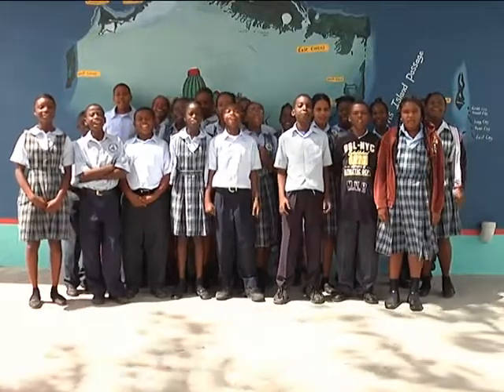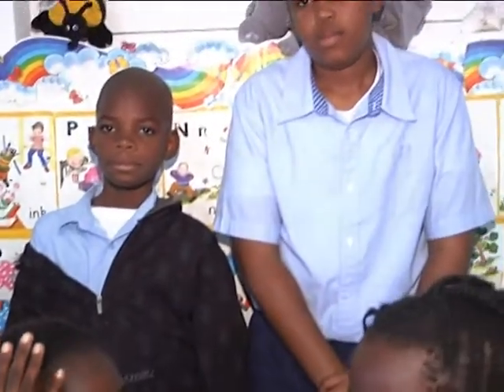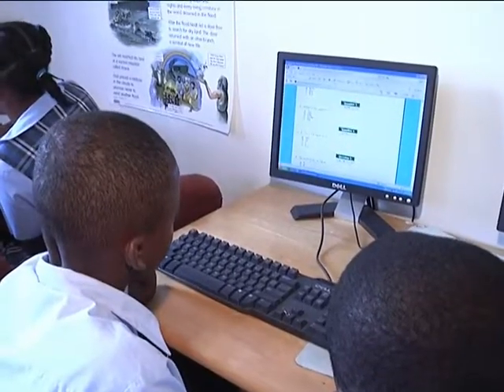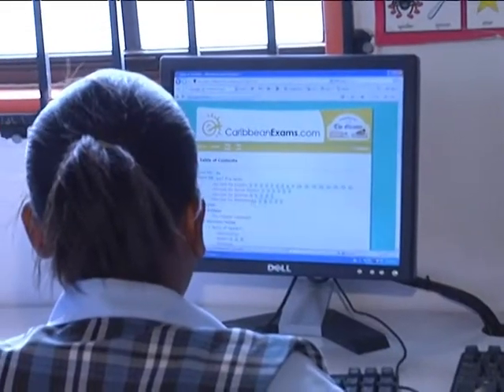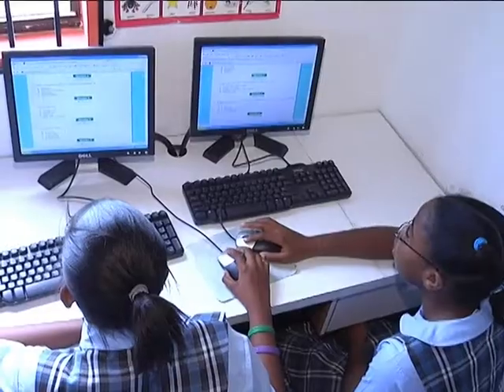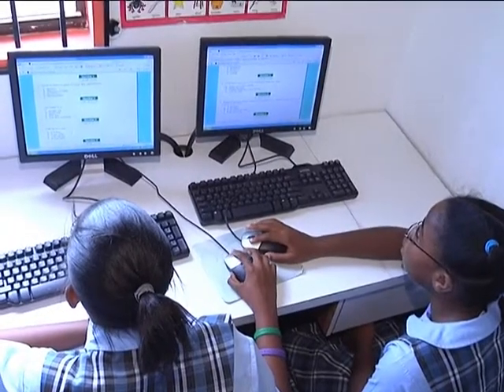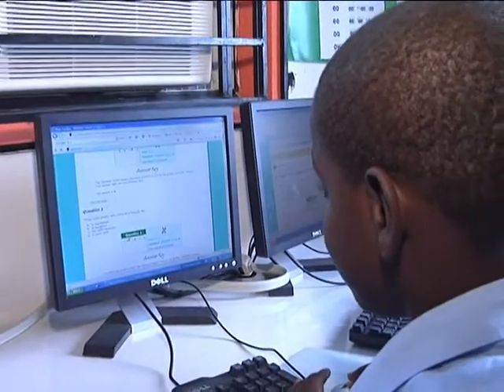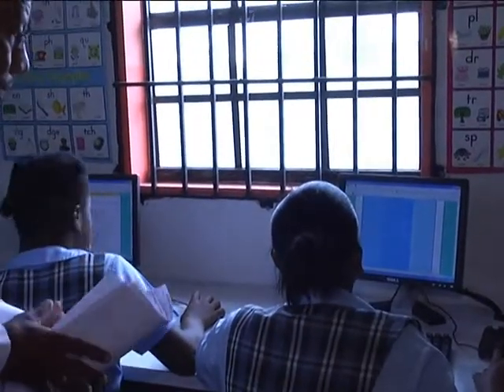GSAT Online Tutorial